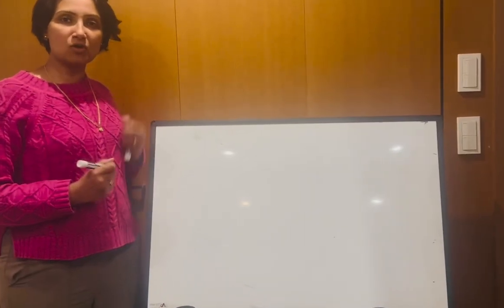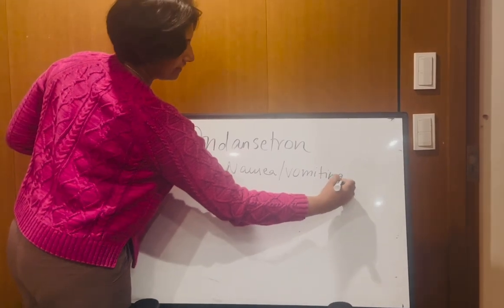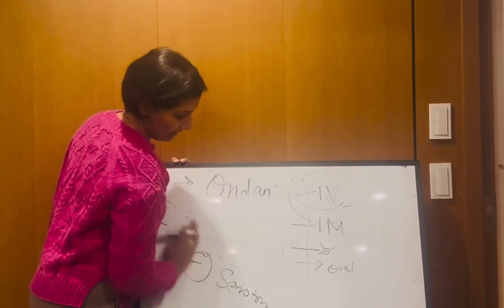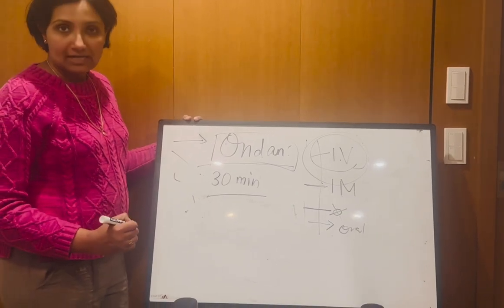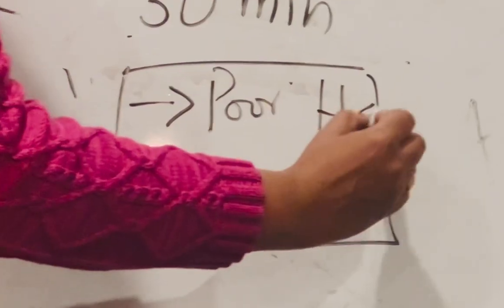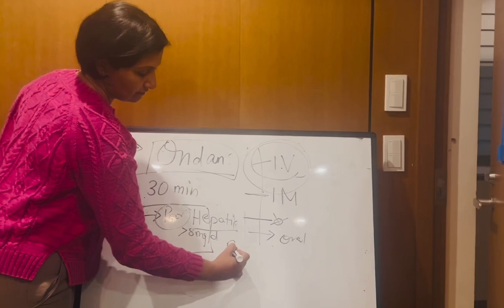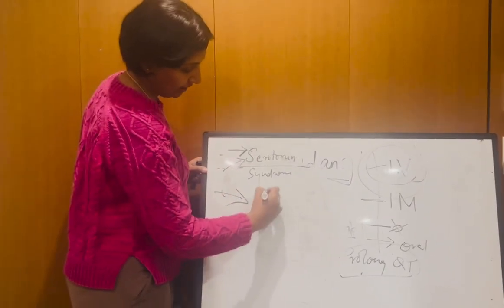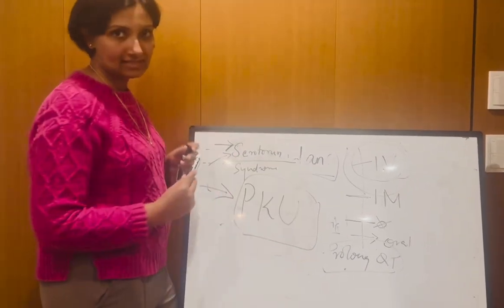ondansetron nclex pharmacology nursing usmle